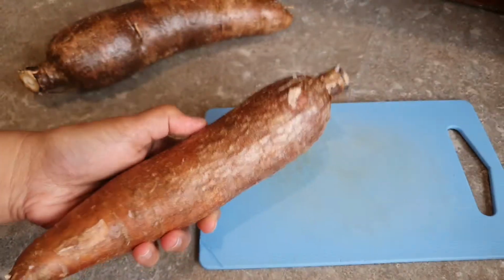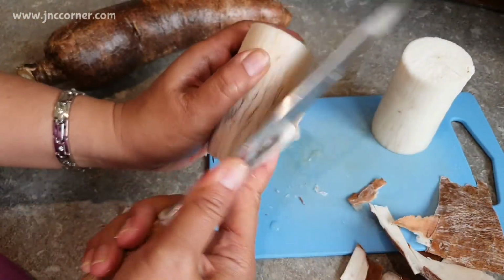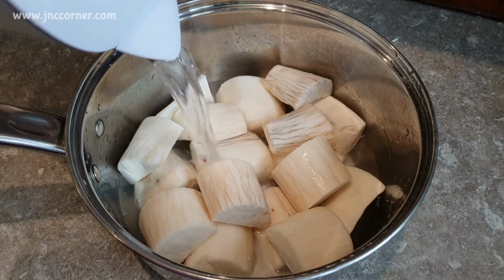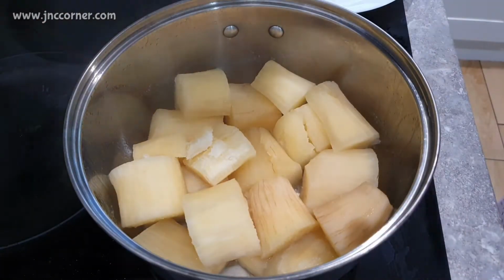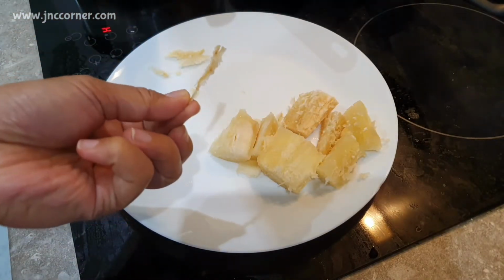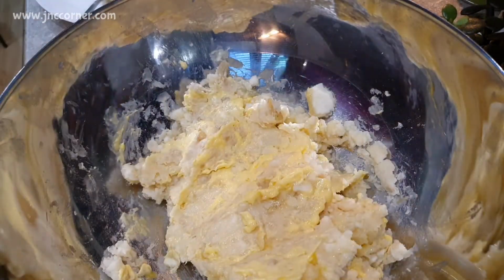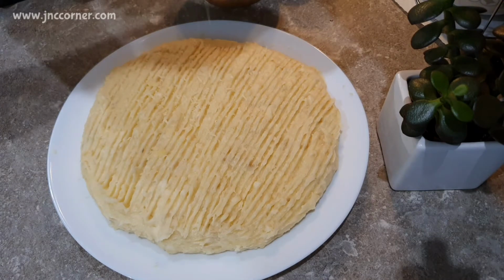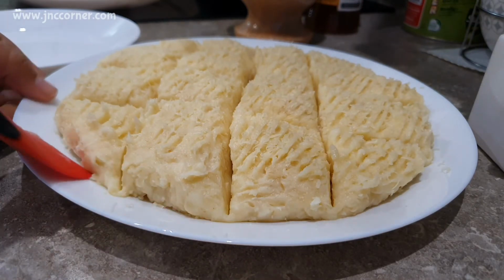NILUPAK NA KAMOTENG KAHOY | MASHED CASSAVA CAKE ♧ JnC CORNER